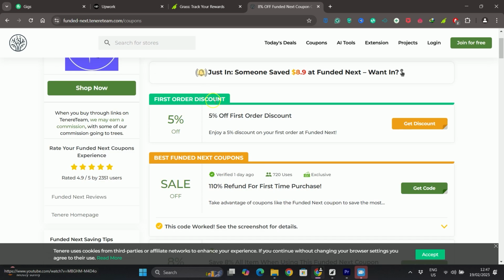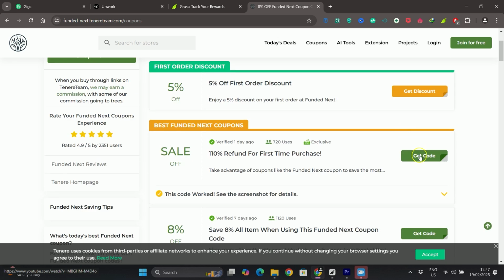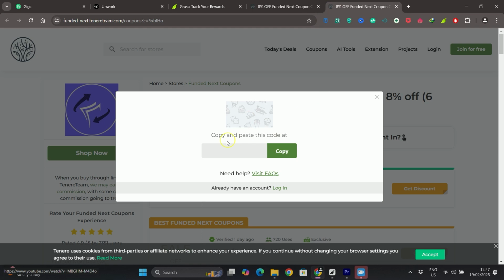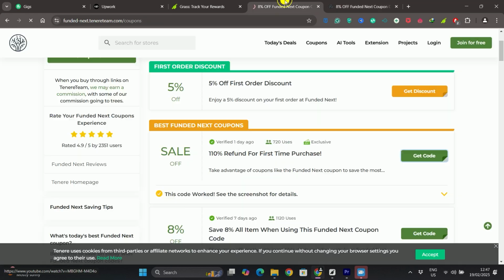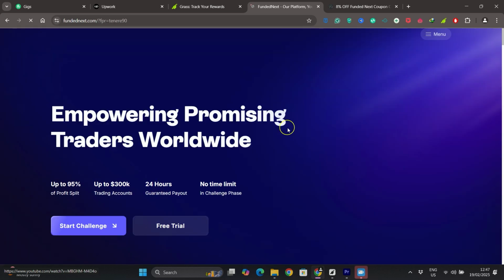How to GET Coupon Codes for Fundednext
In today's video i'm going to show you how to get coupon codes for fundednext, easy and simple tutorial to follow.